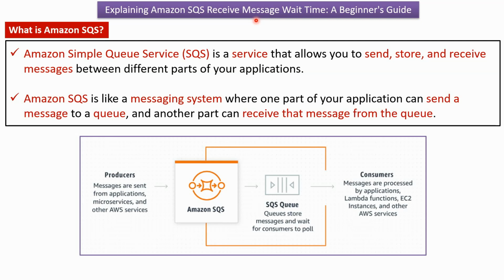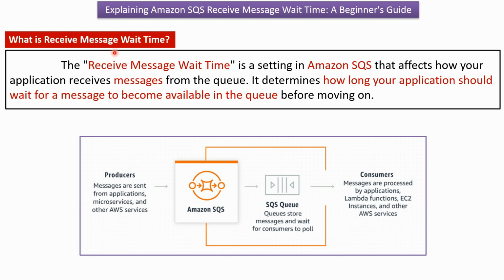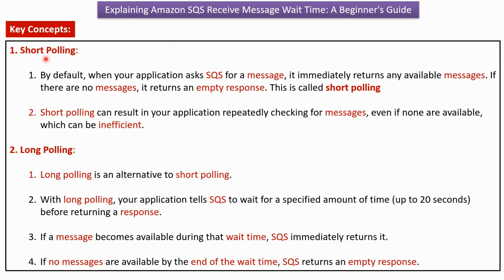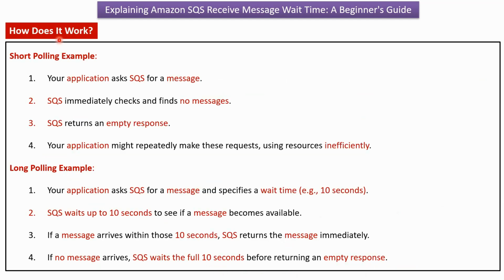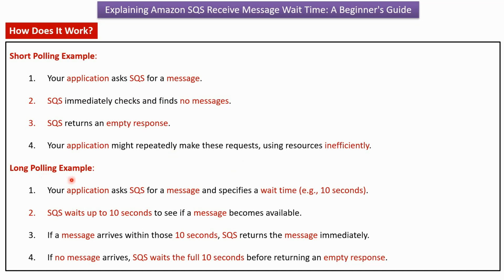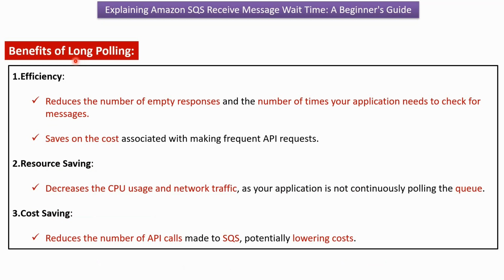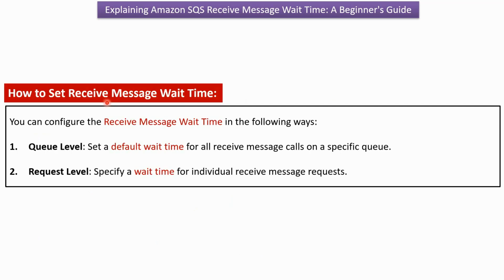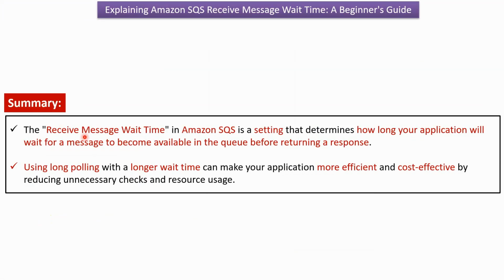Amazon SQS Receive Wait Time Best Practices for Production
Learn the best practices for Amazon SQS receive wait time in production environments. This tutorial covers distributed systems and provides a demo of SQS in AWS.

Are you using **Amazon SQS in real production systems** and worried about **performance, cost, and empty message responses**?
In this video, you will learn the **best practices for setting Receive Message Wait Time in Amazon SQS** so your applications run **faster, cheaper, and more reliably**.

Everything is explained in **simple, easy English**, so even if you are **new to AWS or message queues**, you will understand exactly **what to do and why it matters** in real-world production environments.

✅ **What Receive Message Wait Time really means** in Amazon SQS
✅ The clear difference between **Long Polling and Short Polling**
✅ **Why long polling is recommended for production systems**
✅ How to **reduce empty responses and wasted API calls**
✅ How to **optimize SQS cost using correct wait time settings**
✅ The **best Receive Wait Time values for real production use**
✅ **Common mistakes developers make** while configuring SQS
✅ **Final verdict** – production-ready best practices you must follow

By the end of this video, you’ll clearly know **how to configure Amazon SQS Receive Wait Time correctly for production**, using **safe, cost-efficient, and high-performance best practices**.